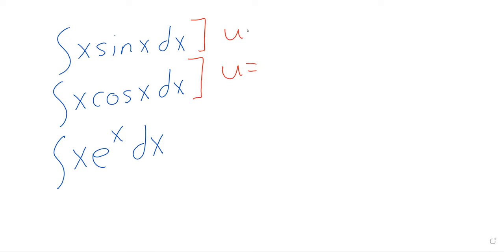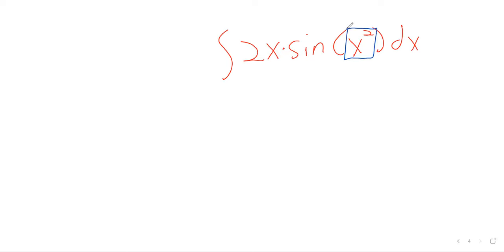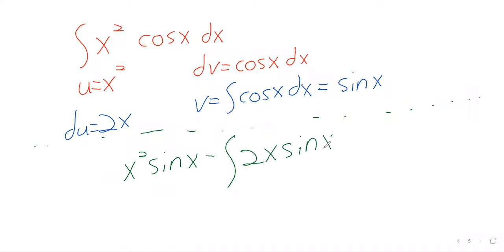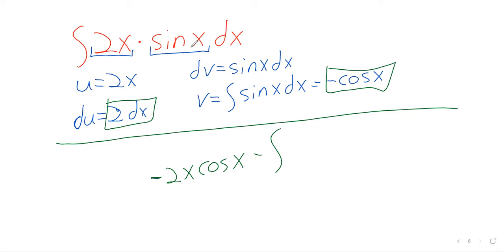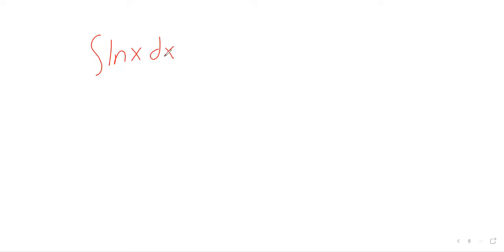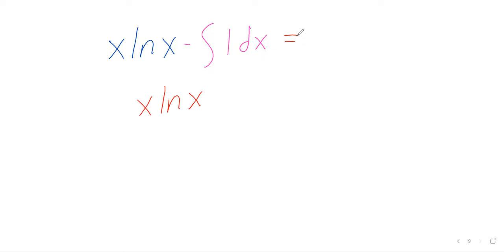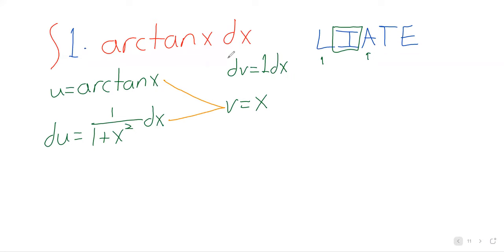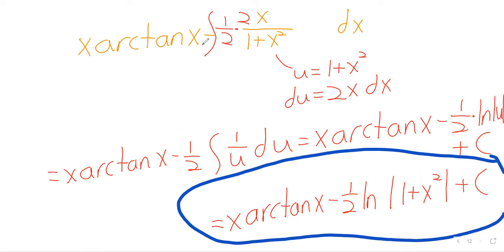2023 C2 Week 4 Wednesday Integration by parts